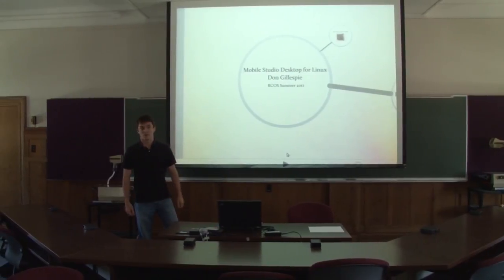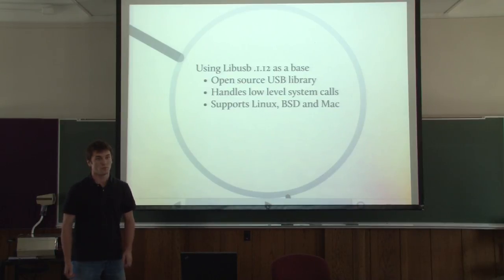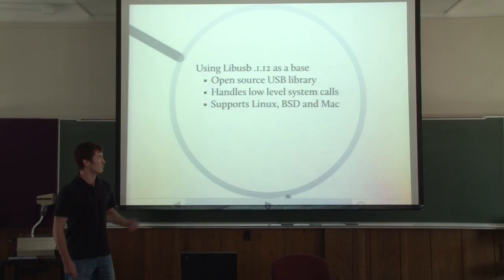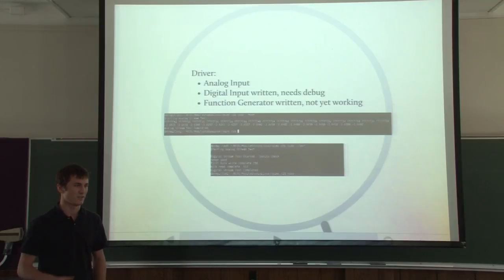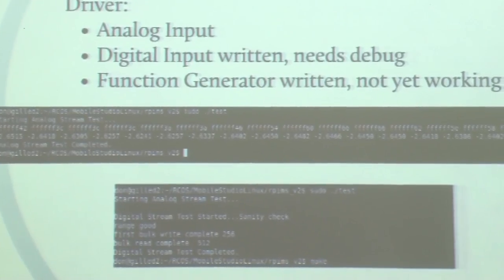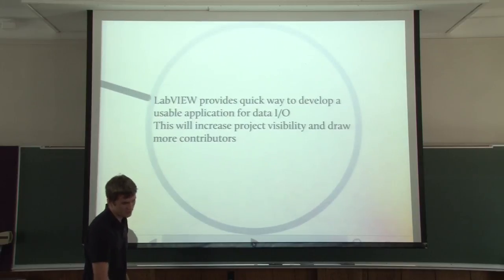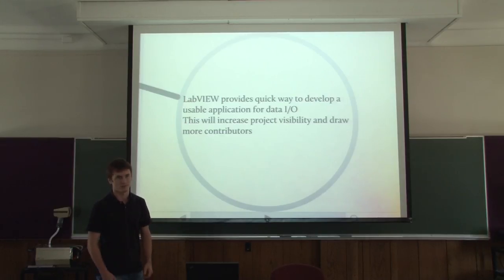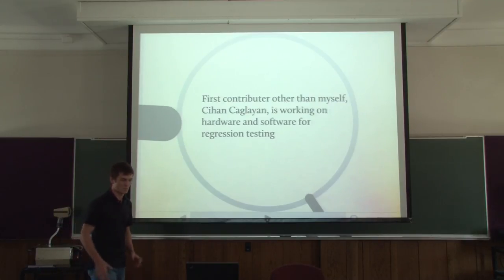Mobile Studio - RCOS Summer 2011 - 2nd Presentation